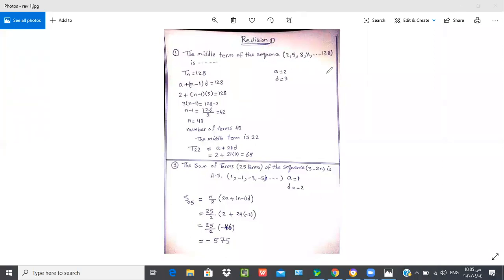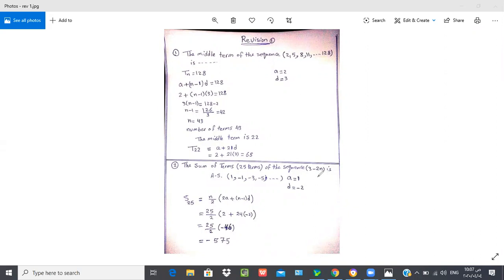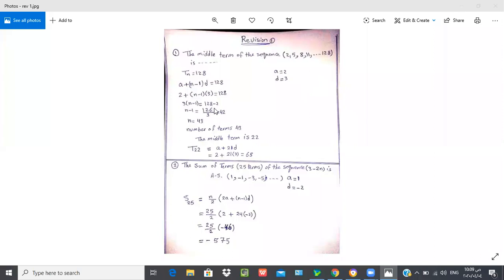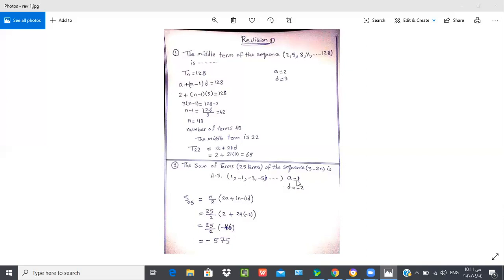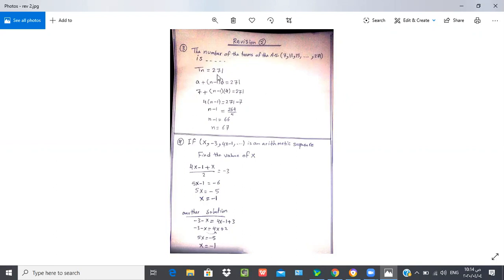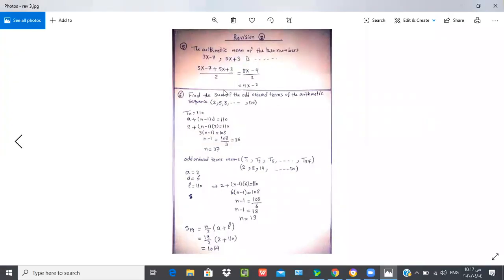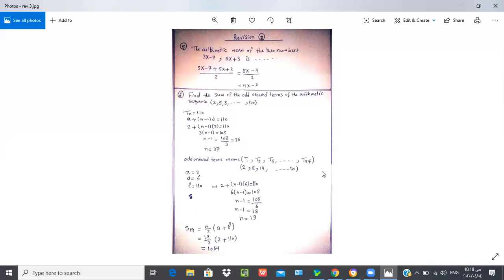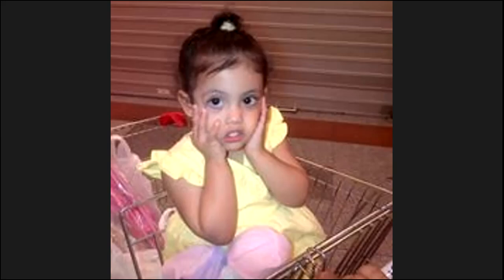zoom 0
on line session 11b